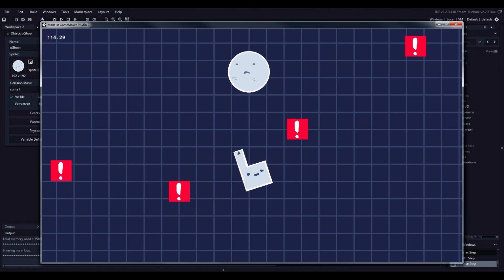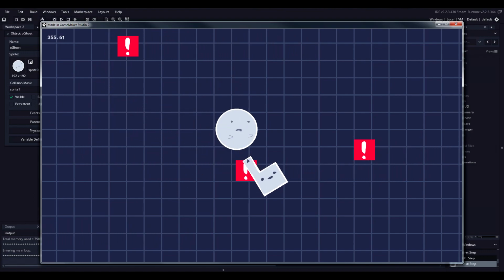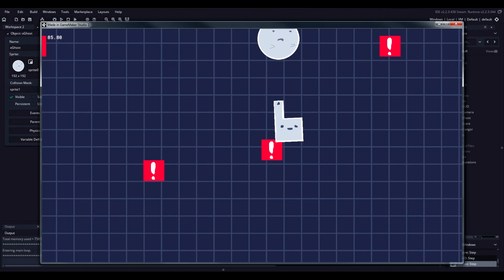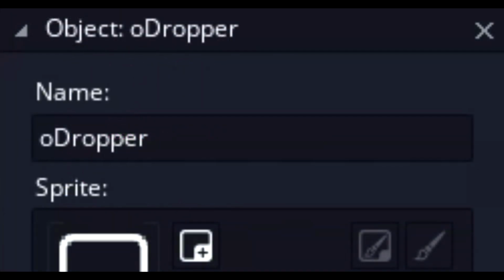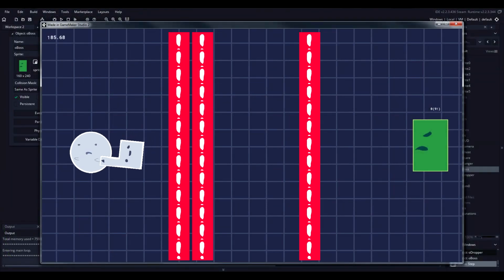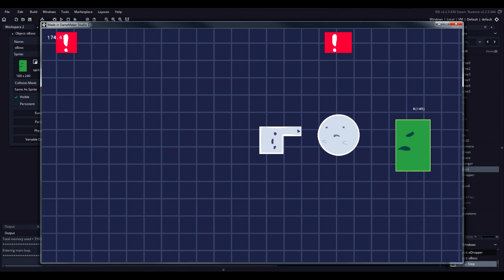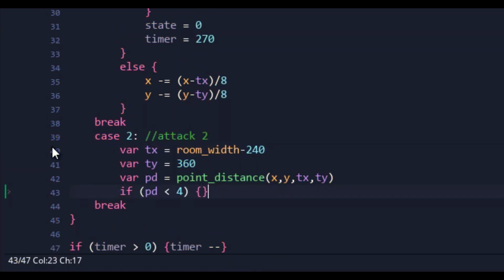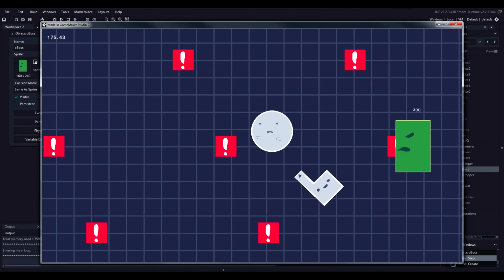BOSS TIME! - Let's Dev: Scare D'Ghost #2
Time to get to the good stuff! LET'S MAKE A BOSS FIGHT!